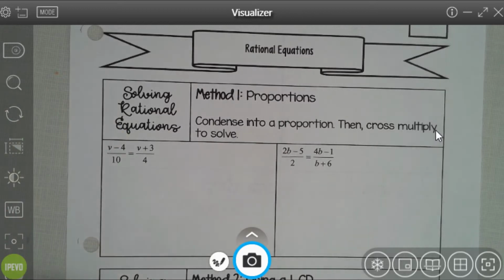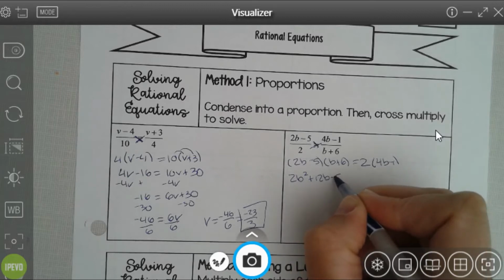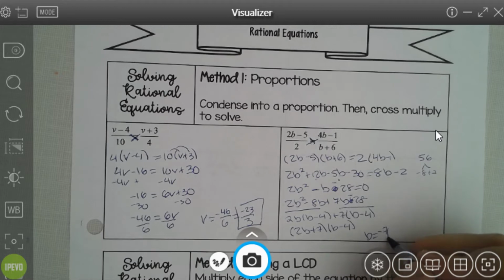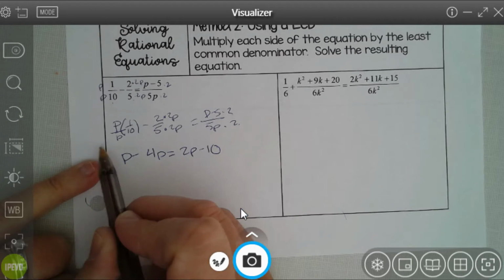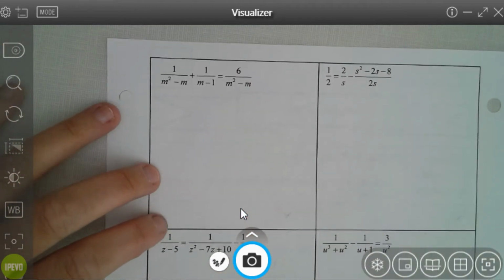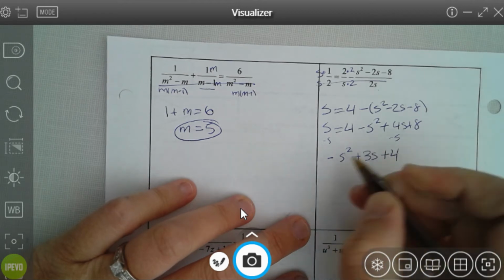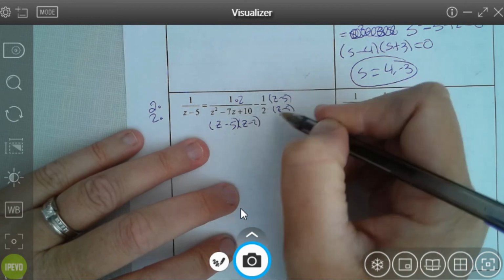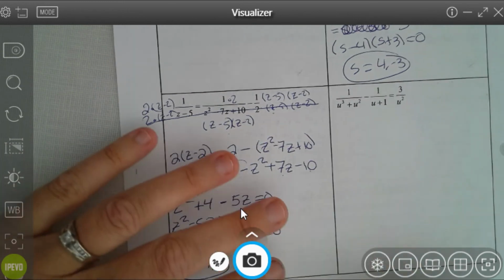Pre-Cal notes Rational Equations